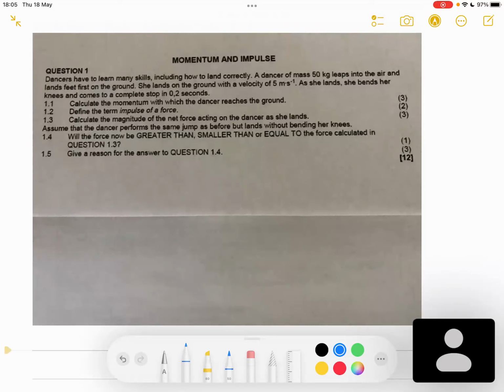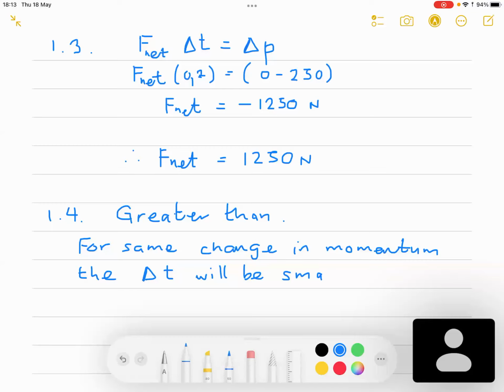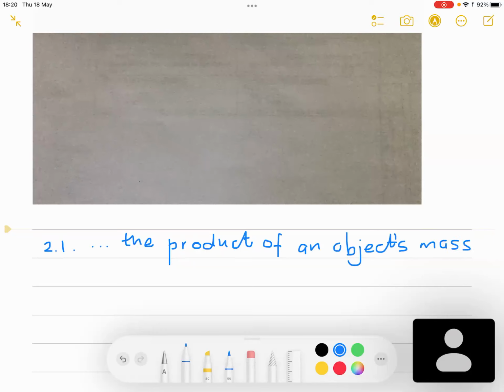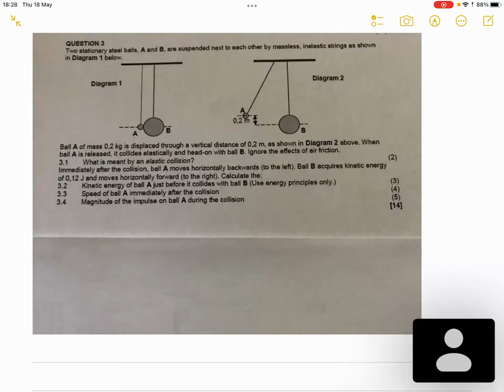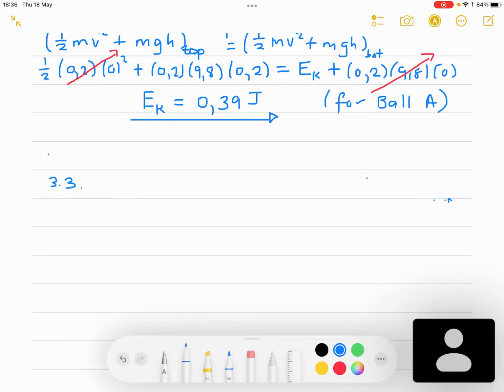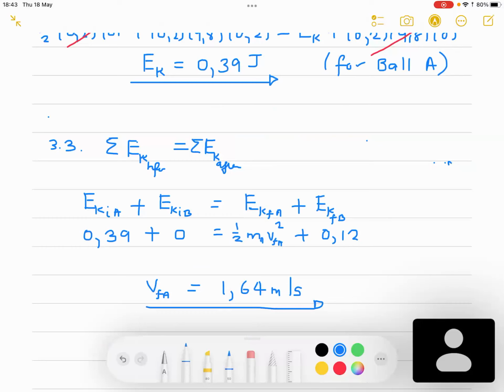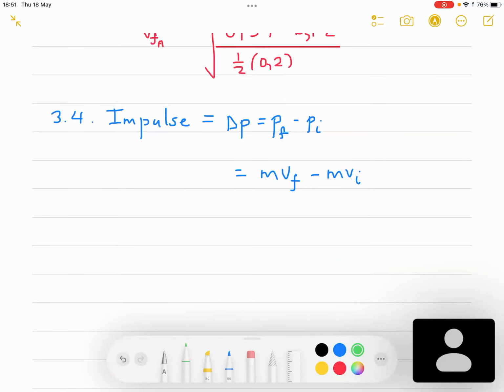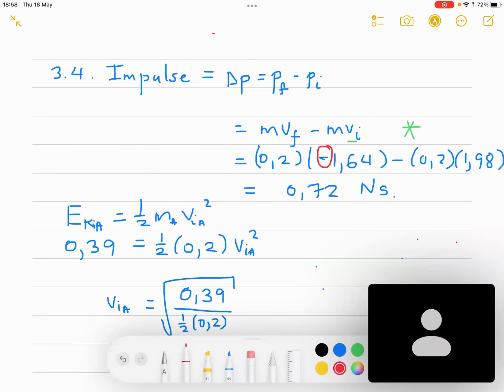CAES Matric Helpline: Physics - Momentum and Impulse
In this session, Dr Ursula Pillay and Dr Nkosinathi Dlamini revise topics on momentum and impulse.

The University of KwaZulu-Natal, College of Agriculture, Engineering and Science offers Grade 11s & 12s of South Africa support and tutoring in preparation for the exams. The following science subjects are offered: Mathematics, Chemistry, Physics and Life Sciences.

Want to know more about the Exam Helpline Programme?

Do you have other questions that you need help with? Email your questions to the following email addresses:

Are you interested in studying at UKZN? Watch this video to find out how you can apply